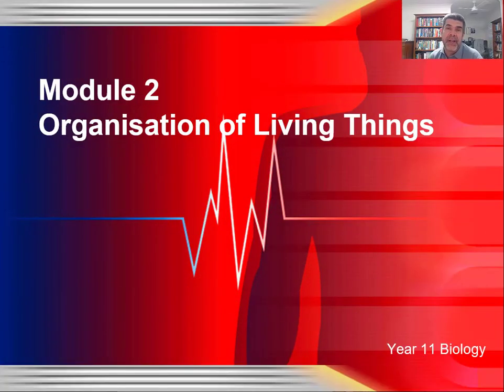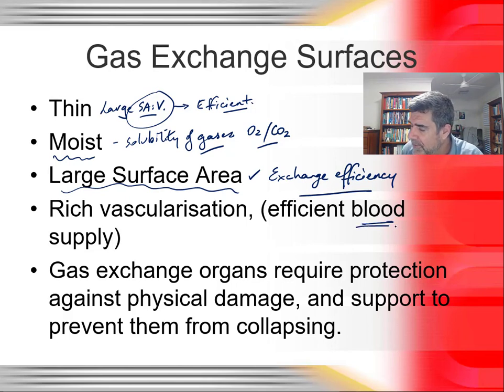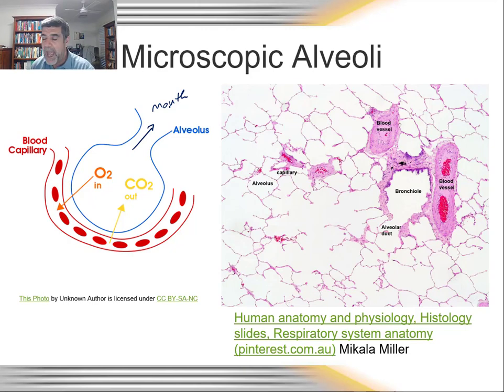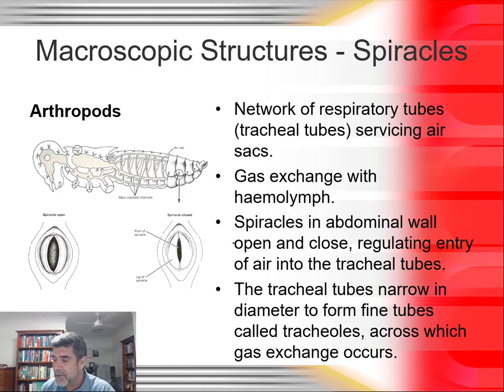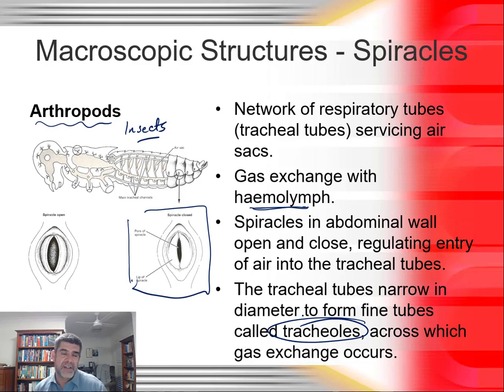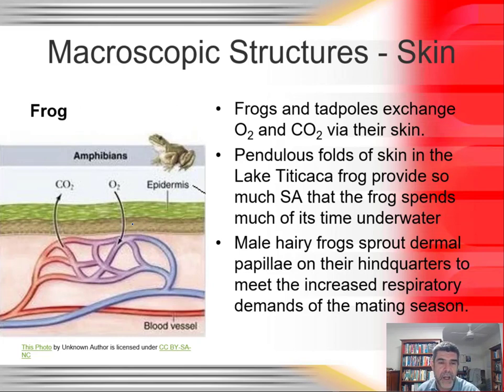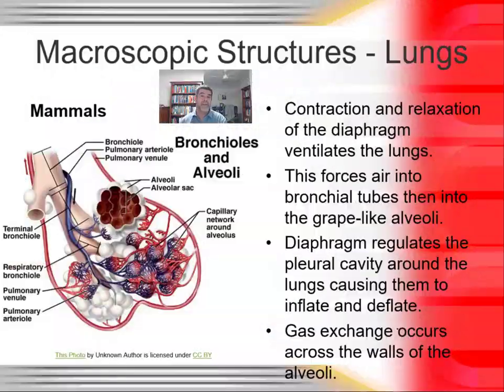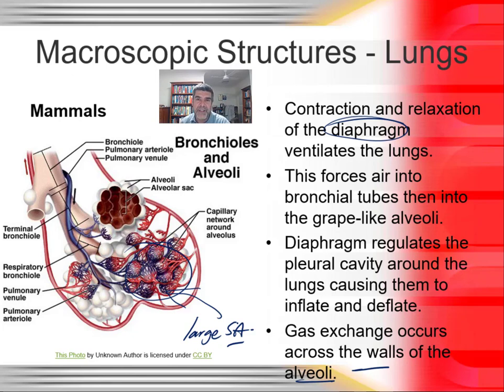OLT#11 Gas Exchange In Animals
Module 2 Organisation of Living Things
Gas Exchange in Animals
Respiratory surfaces
Microscopic alveoli
Spiracles and tracheids
Gills, skin and lungs